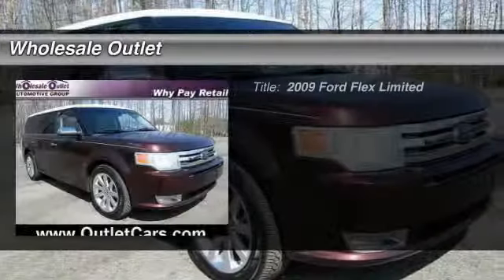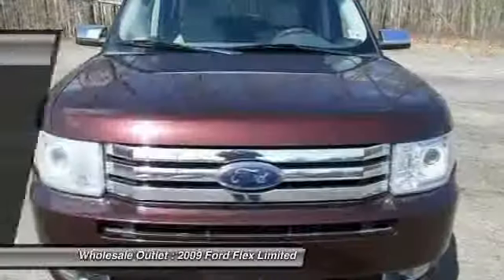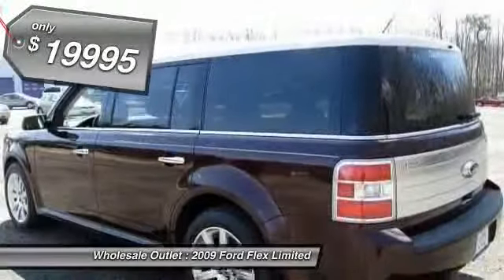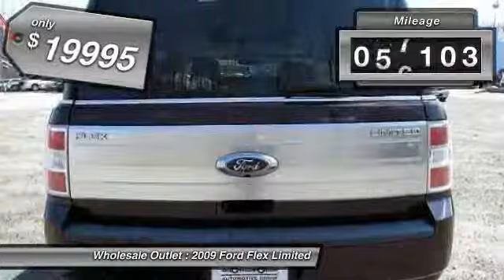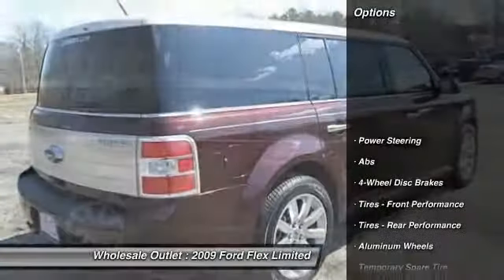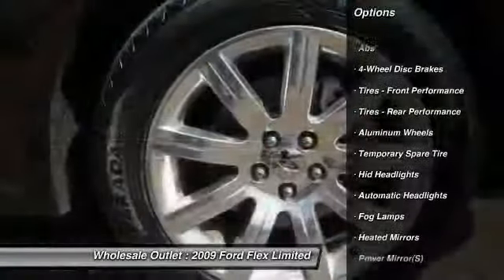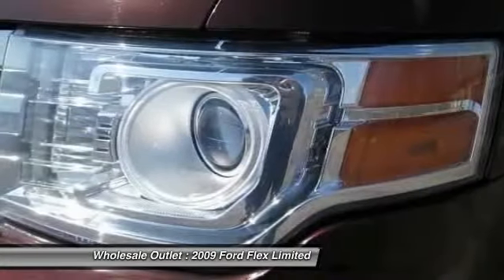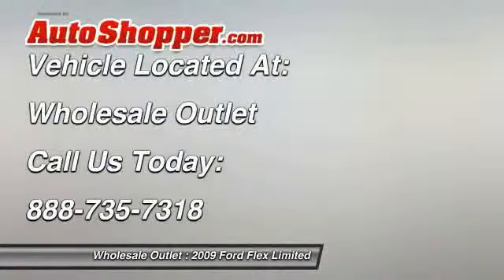2009 Ford Flex Limited Waterford NJ 08089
2009 Ford Flex Limited

This vehicle is located at:

Wholesale Outlet
25 North Whitehorse Pike